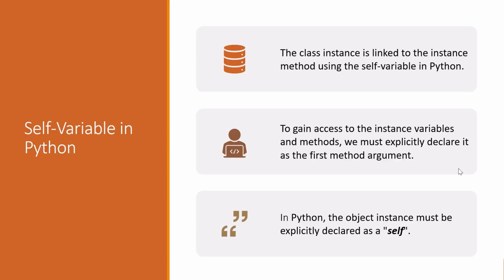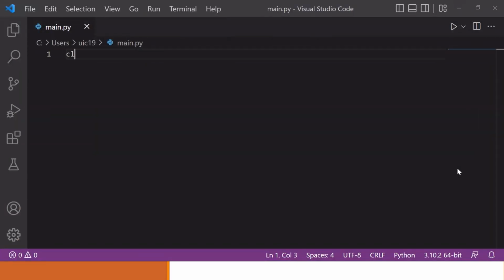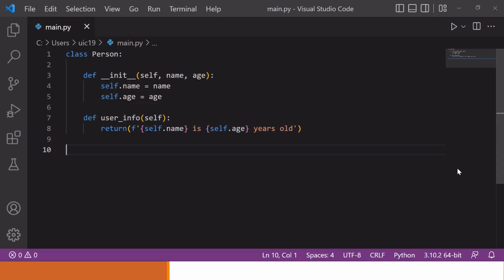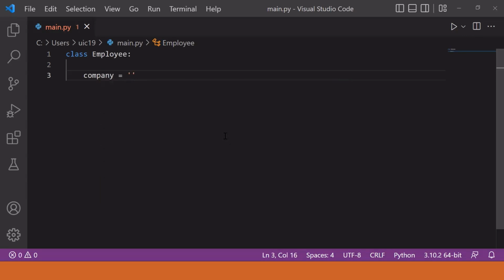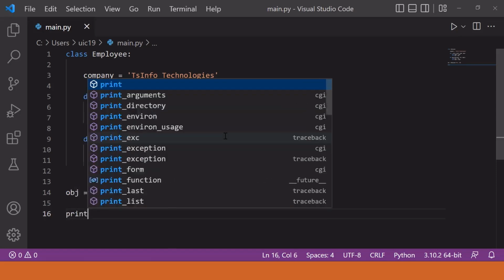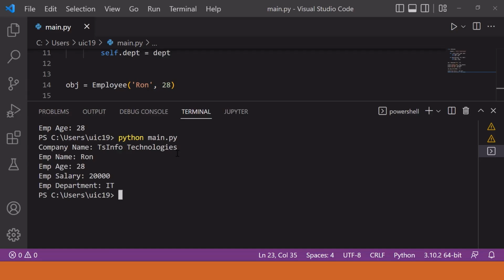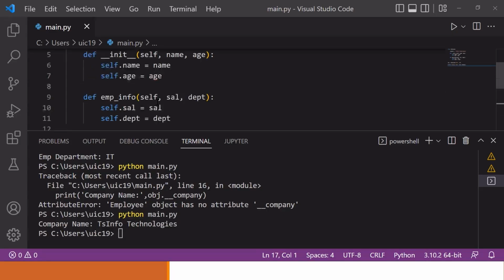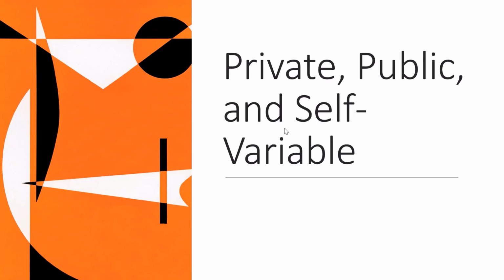Public, Private and Self variable in Python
Learn the difference between Public, Private, and Self Variables in Python with practical examples. This tutorial explains how variables are accessed inside and outside Python classes and how these concepts relate to Object-Oriented Programming.